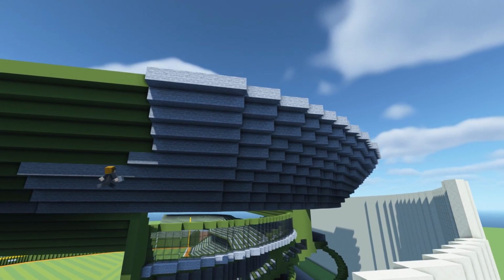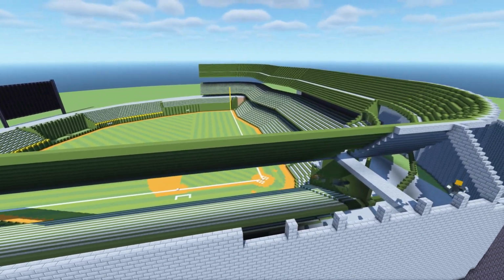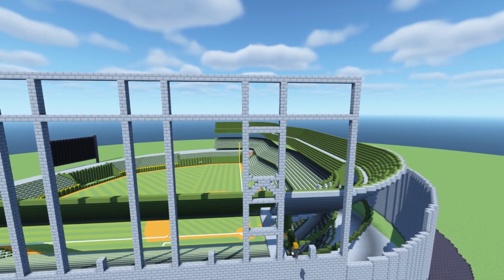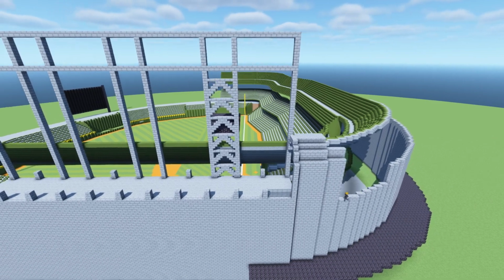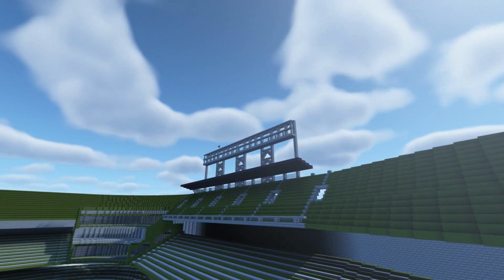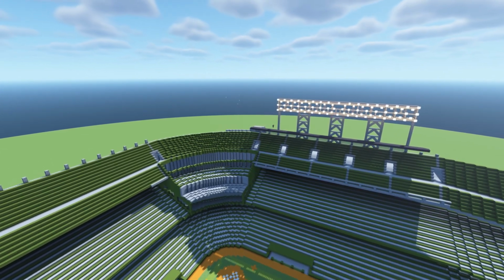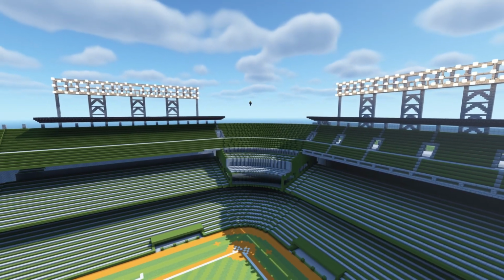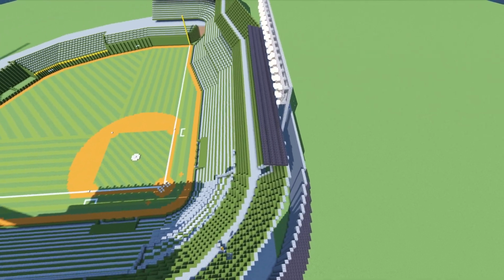Let's Build a Baseball Stadium! [Part 4/6]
Welcome back to another video! Today, we start getting into the finer details of the stadium build. Have a great day!

Have feedback?

BSL Shaders!